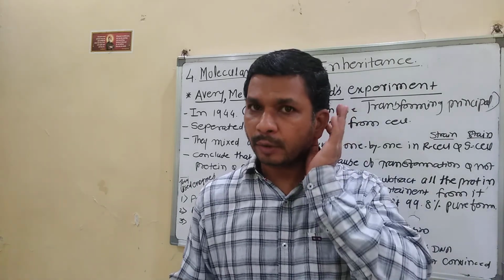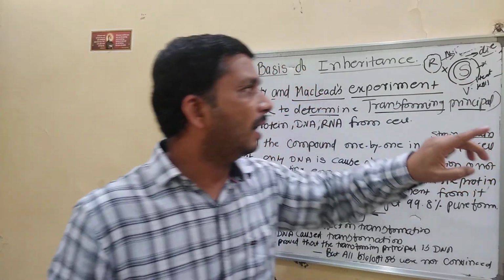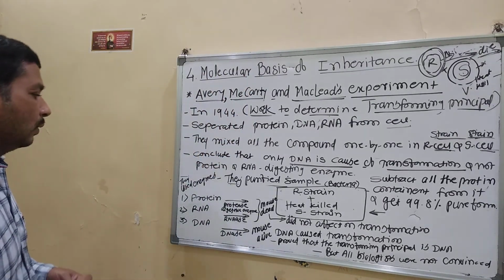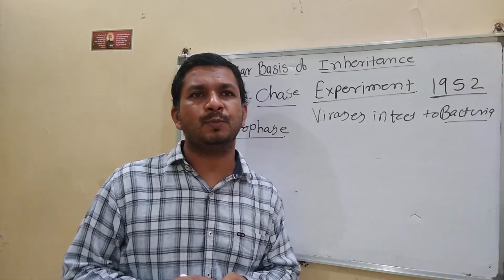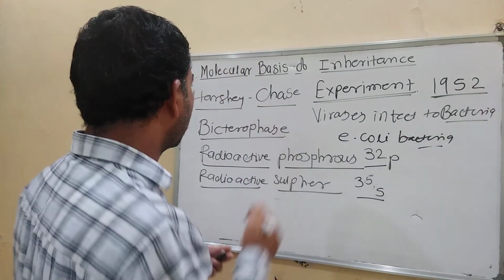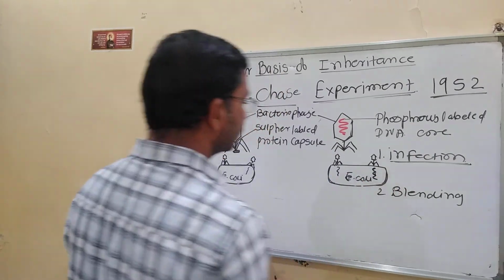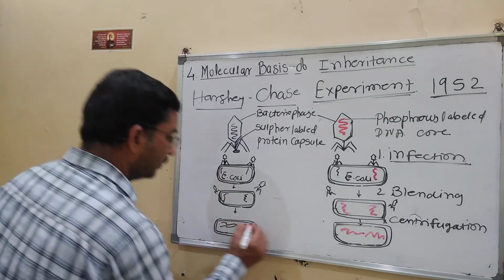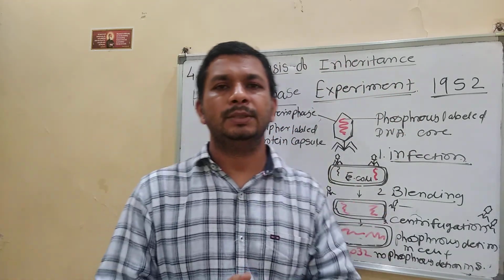XII - Dodewar sir - 3 molecular basis of inheritance L 3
By. Shri. Dodewar M.K.
Vivekanand Arts Sardar Dalipsingh Commerce and Science College,
Samarthnagar, Aurangabad.